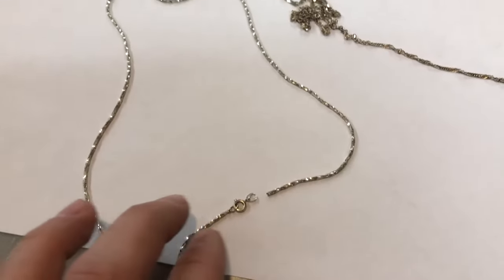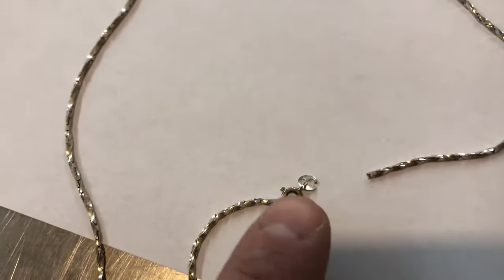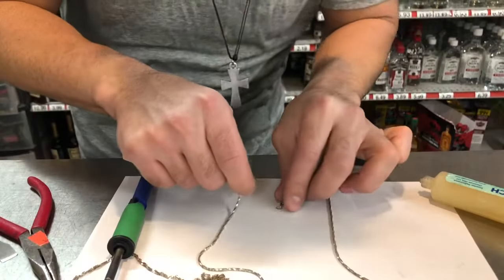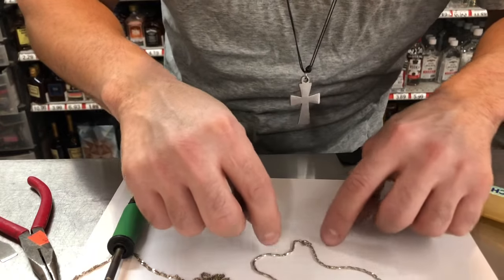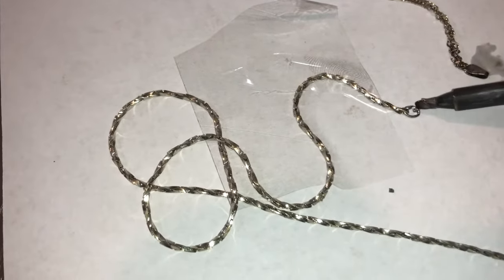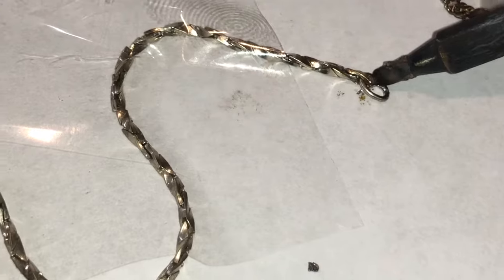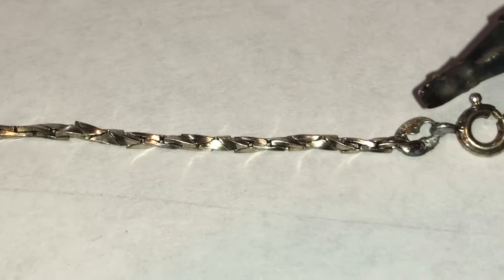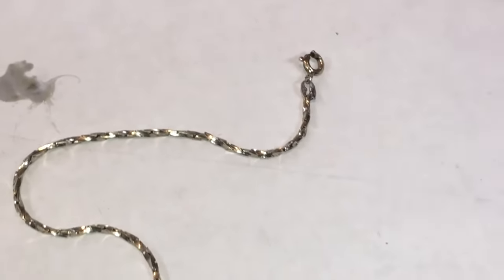How to solder your broken Silver or gold chain